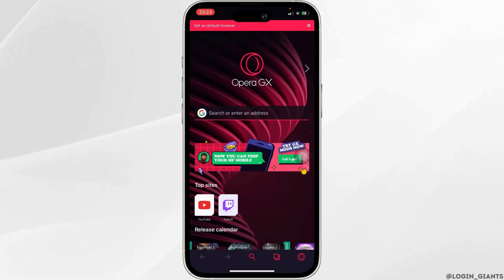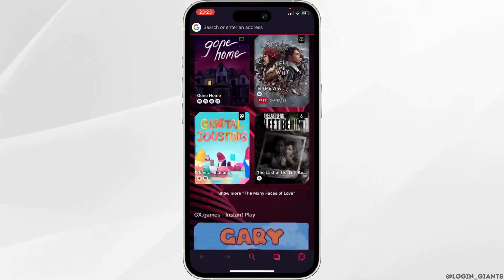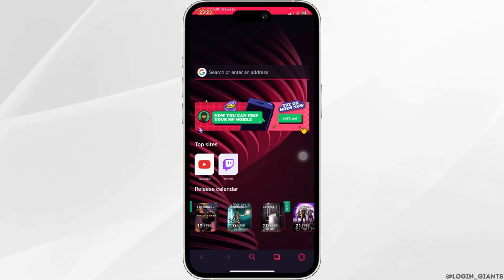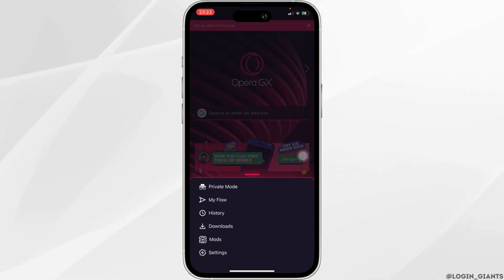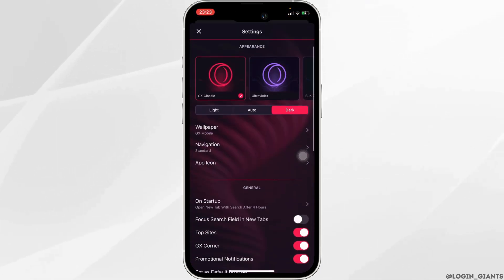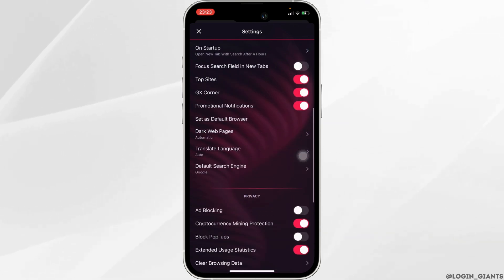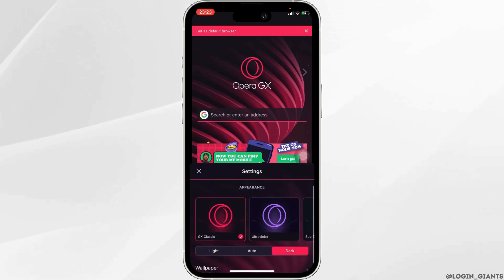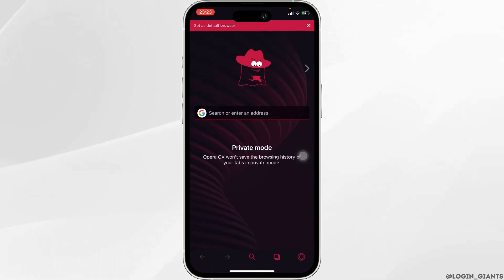How To Enable VPN on Opera GX Mobile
Looking to enable VPN on Opera GX Mobile for secure and private browsing? Follow these simple steps to activate the built-in VPN feature on your Opera GX Mobile browser.

In this guide:
0:00 - Introduction
0:05 - How To Enable VPN on Opera GX Mobile

This tutorial provides an easy-to-follow method for activating VPN on Opera GX Mobile. Learn how to open the Opera GX Mobile browser, access the settings menu, navigate to the Privacy section, and toggle the VPN switch to enable VPN for anonymous and protected browsing.

Secure your online activities and protect your privacy with the built-in VPN feature on Opera GX Mobile!